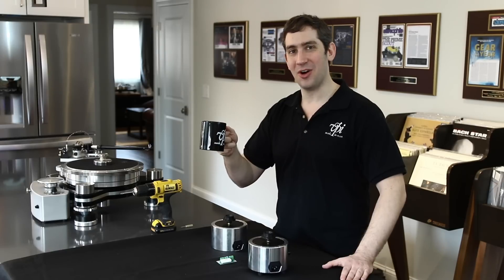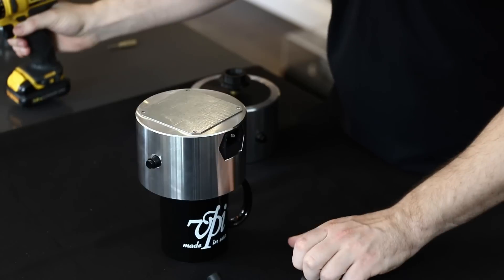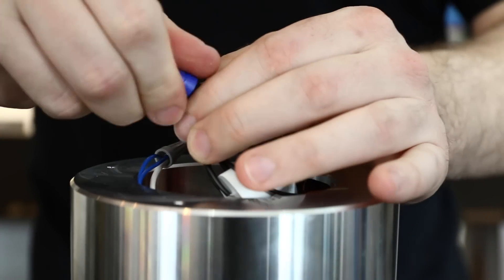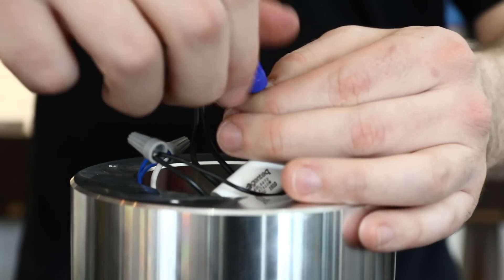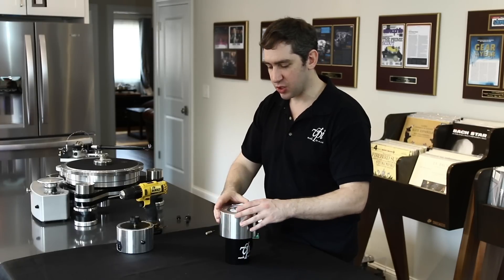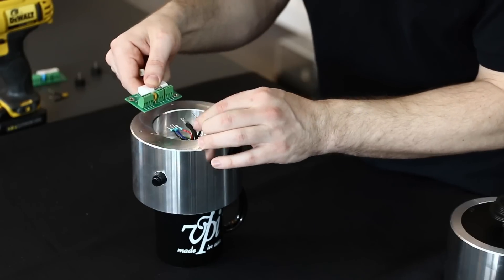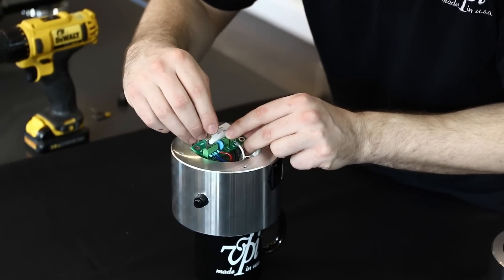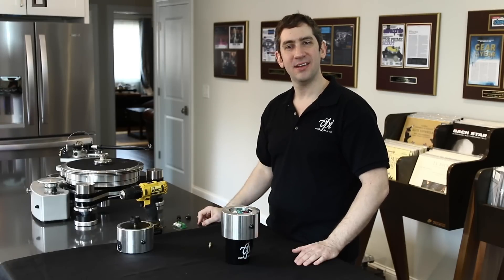Motor Pop? VPI Capacitor Swap Tutorial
On that occasion when you might have a pop in your system.  Why you have it, and how to swap out your capacitor.